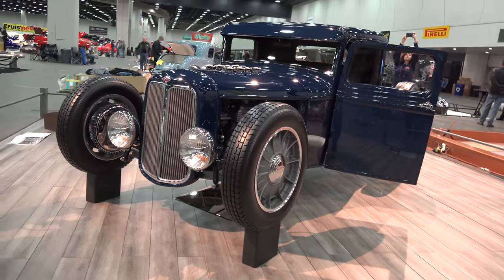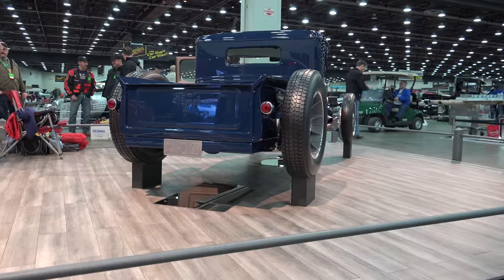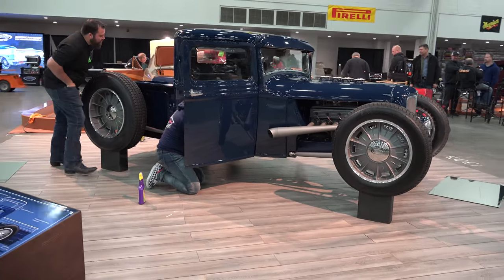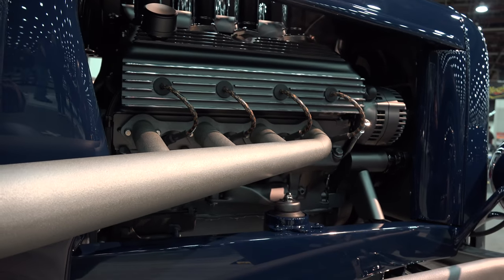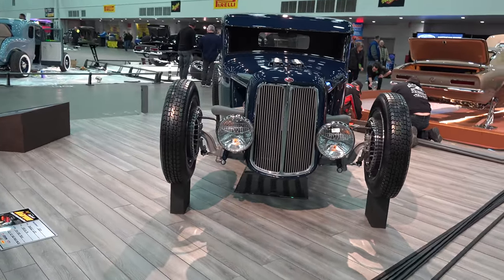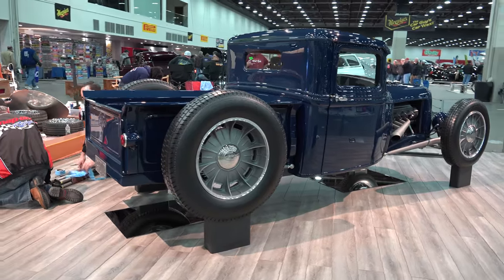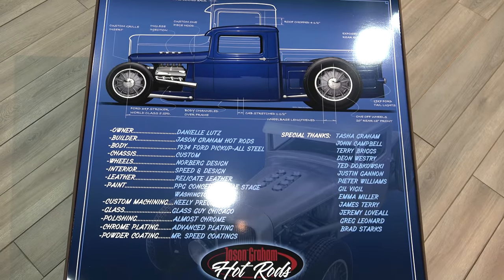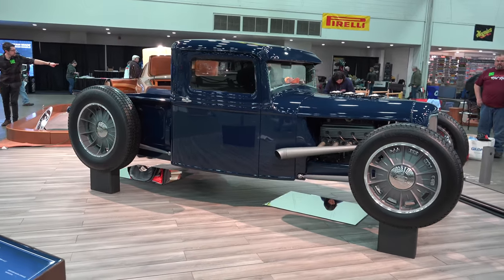1934 Ford Pickup Hot Rod "2018 Great Eight Winner" 2018 Detroit Autorama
A 1934 Ford Pickup Street Rod build by Jason Graham Hot Rods and debuted at the 2018 Detroit Autorama...Where it won a Great Eight. As Jason tells Me in this video this is the nicest highest quality build to come from His shop to date. They had a client that gave them freedom to what they wanted and the money to get it done...I am personal Friends with the owner of the Truck and She was so excited about this build...Her and Her Husband have several high end Hot Rods and this 1934 Ford is Her "Little Kick A** Pickup" as She calls it...This 1934 Ford Pickup is custom from the front to the back and everything in between. Full Custom interior. A Ford in a Ford. The rear suspension is all custom and sets on top of the bed floor. The wheels are one off custom for this 1934 Ford Pickup. It wears the perfect color blue. But that is about the only stock part of this build...It's been chopped...Made longer in some places. Shortened in others. This 1934 Ford Pickup Street Rod has a complete belly pan..A Very cool...Clean...Build...Check it out!
For cool new content weekly!!!